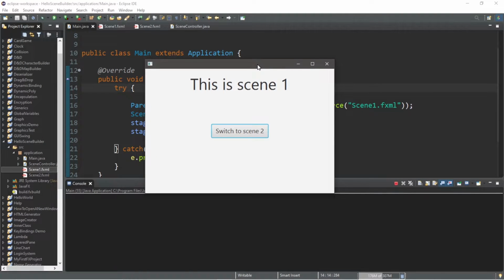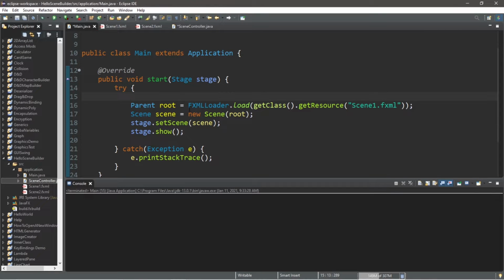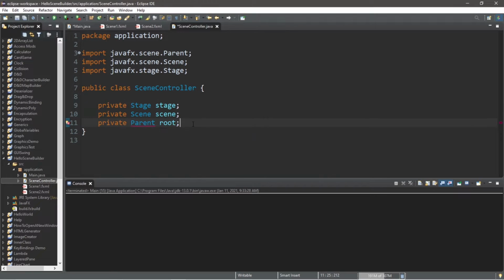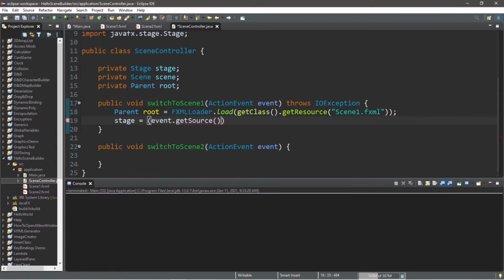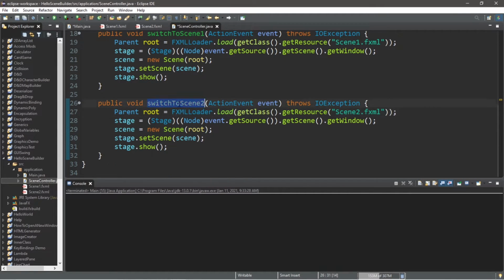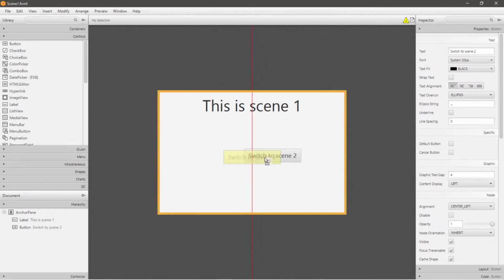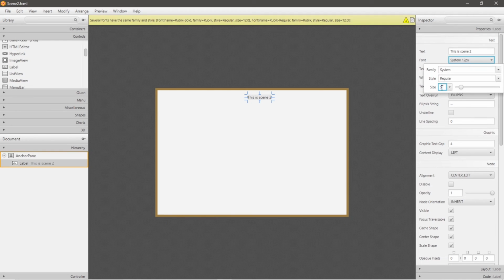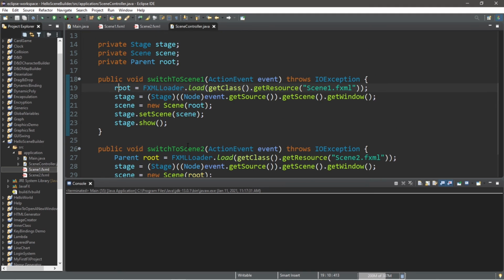JavaFX switch scenes 💞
JavaFX switch scenes with using SceneBuilder tutorial example explained

// Main.java
package application;

import javafx.application.Application;
import javafx.fxml.FXMLLoader;
import javafx.stage.Stage;
import javafx.scene.Parent;
import javafx.scene.Scene;

public class Main extends Application {

 public void start(Stage stage) {
  try {

   Parent root = FXMLLoader.load(getClass().getResource("Scene1.fxml"));
   Scene scene = new Scene(root);
   stage.setScene(scene);
   stage.show();

  } catch(Exception e) {
   e.printStackTrace();

  launch(args);
// SceneController.java
package application;

import java.io.IOException;

public class SceneController {

 private Stage stage;
 private Scene scene;
 private Parent root;

 public void switchToScene1(ActionEvent event) throws IOException {
  root = FXMLLoader.load(getClass().getResource("Scene1.fxml"));
  stage = (Stage)((Node)event.getSource()).getScene().getWindow();
  scene = new Scene(root);
  stage.setScene(scene);
  stage.show();

 public void switchToScene2(ActionEvent event) throws IOException {
  Parent root = FXMLLoader.load(getClass().getResource("Scene2.fxml"));
  stage = (Stage)((Node)event.getSource()).getScene().getWindow();
  scene = new Scene(root);
  stage.setScene(scene);
  stage.show();